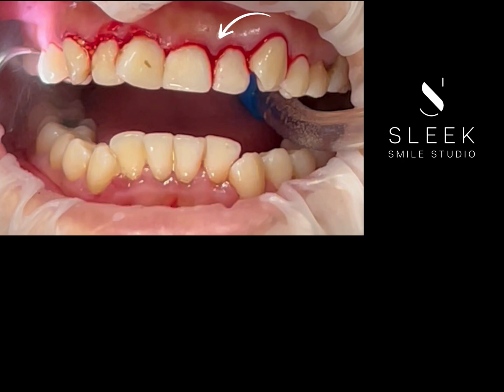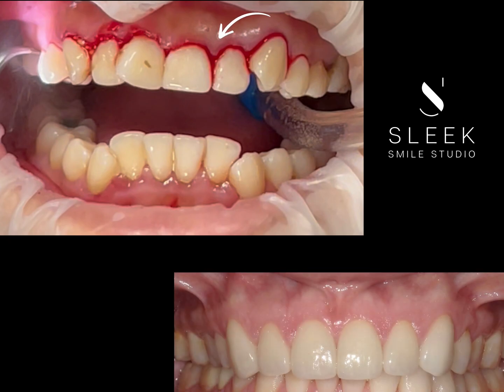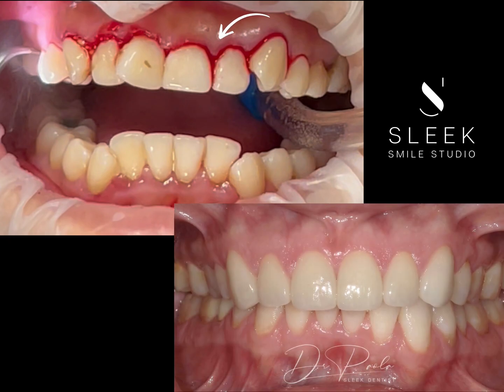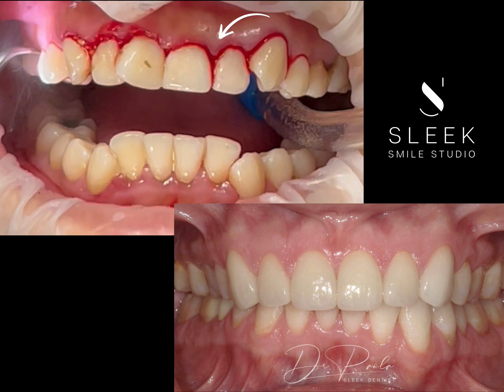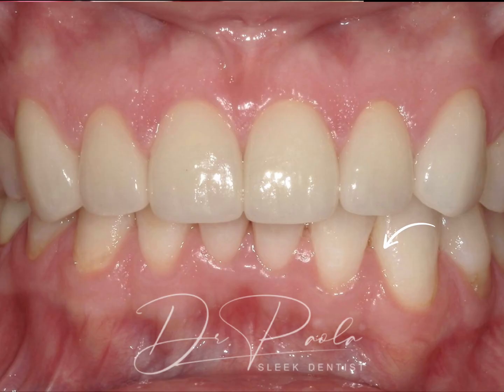Satisfying removal of dental calculus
Calculus, also known as tartar, is a hardened plaque that must be removed.  If Calculus is not removed overtime will cause gum disease that can lead to bone and tooth lost. In order to achieve nice and long lasting cosmetic results, attention must be given to the health of the gums prior to any cosmetic procedure.